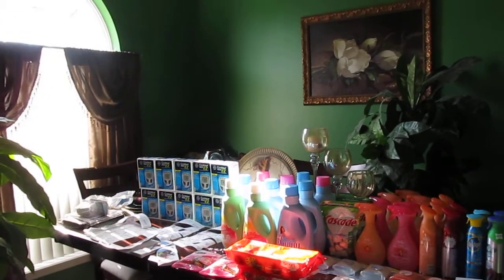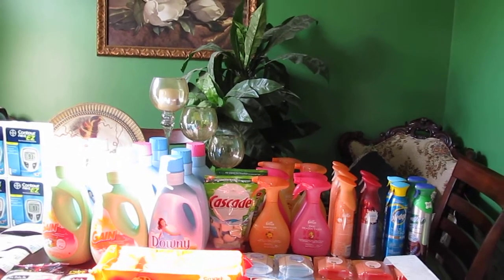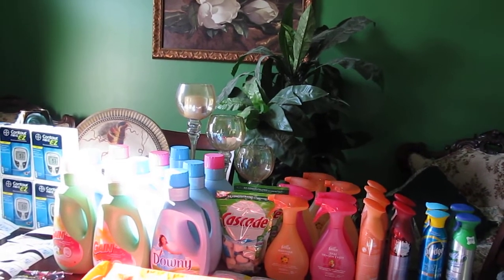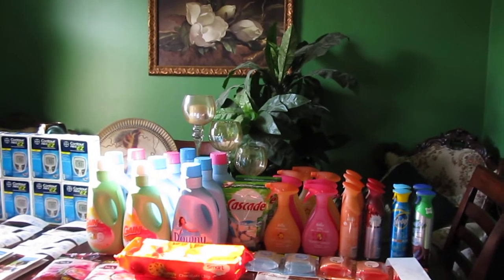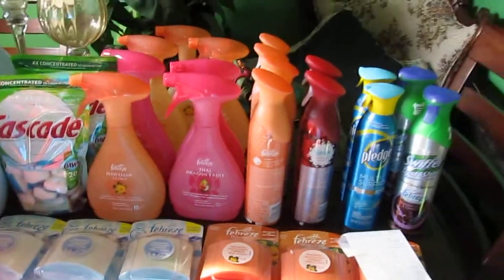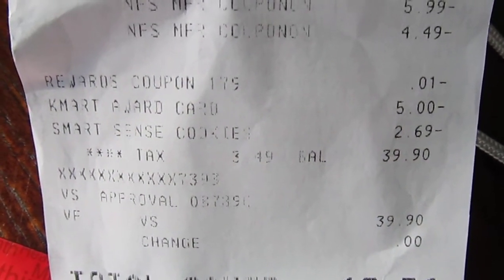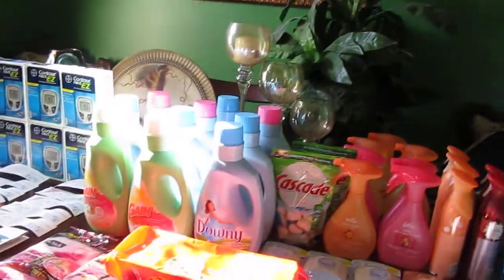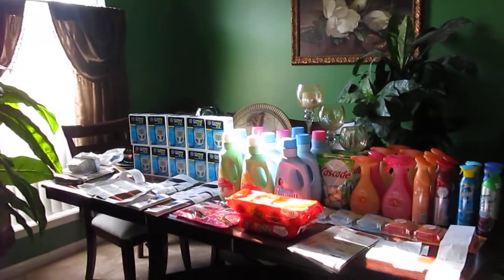Code 10....It is Killing season! Kmart & Walgreens! Man down!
B1G1 Schick disposable razor pk/, excl 2 ct., max $10.50, SS 10/07
Kmart razors are on sale @ $5.99
***Get a FREE movie ticket when you buy 2 schick razor packs that is specifically marked.